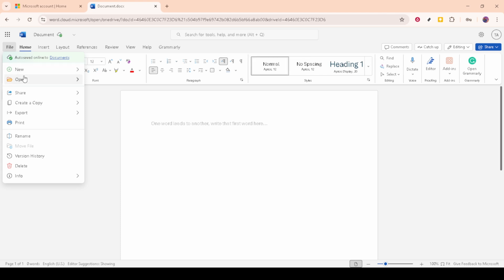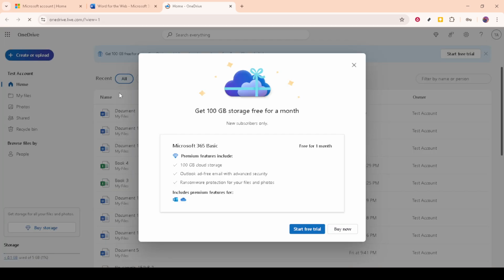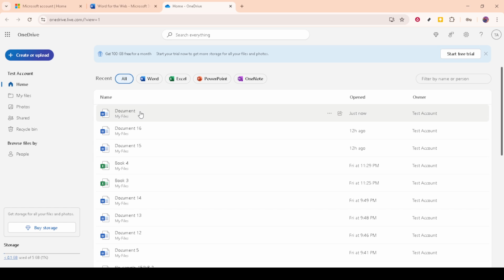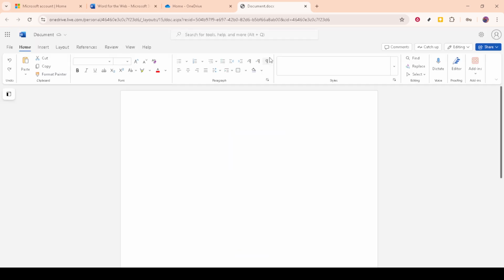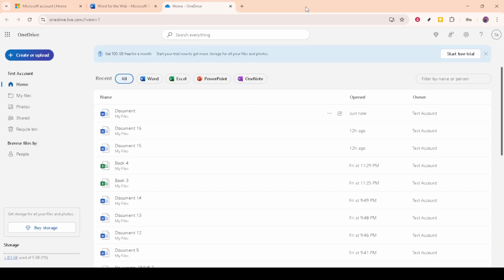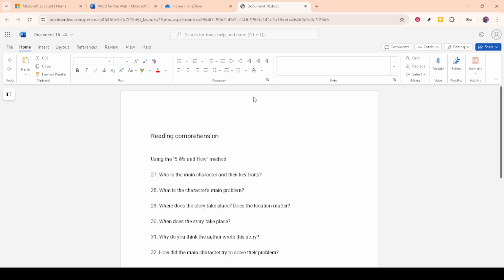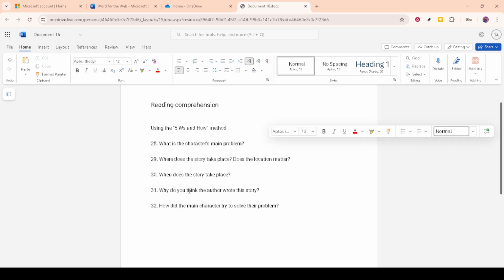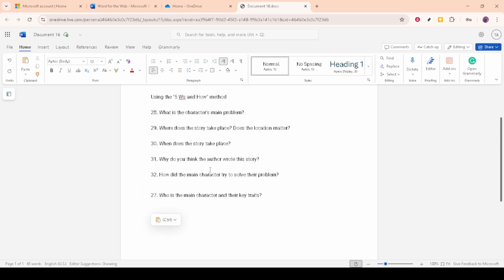How To Shuffle Questions In Microsoft Word [Step by Step Guide]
Learn how to shuffle questions in Microsoft Word for tests or quizzes with this step by step tutorial. This guide covers how to open Microsoft Word, navigate the interface, and display and edit a document containing a list of reading comprehension questions. Discover useful ms word tutorial tips and tricks for formatting in word to enhance your documents.